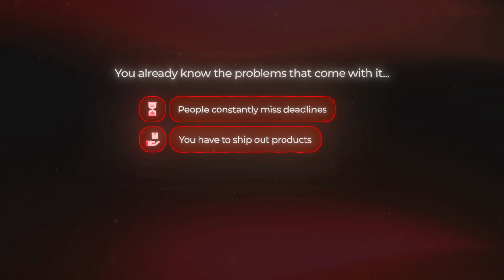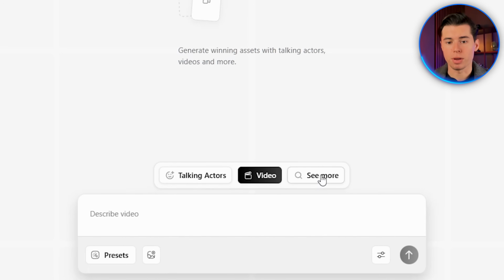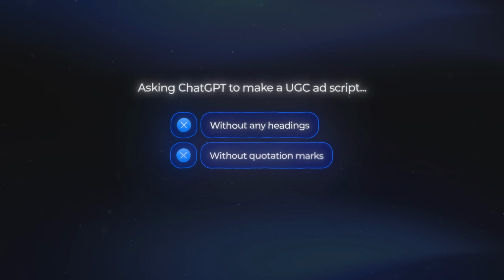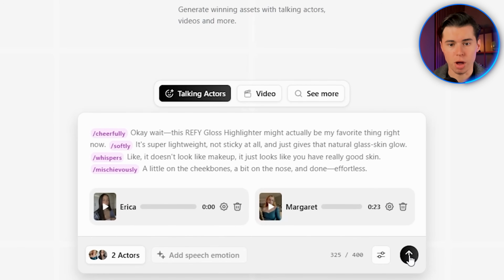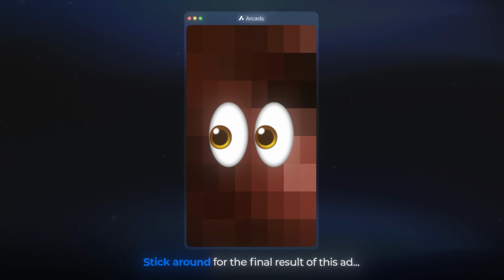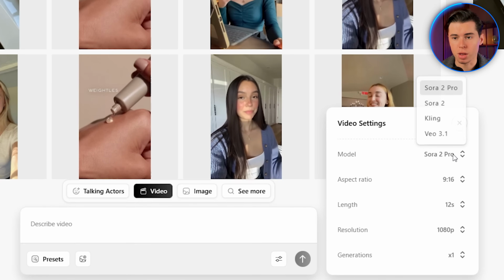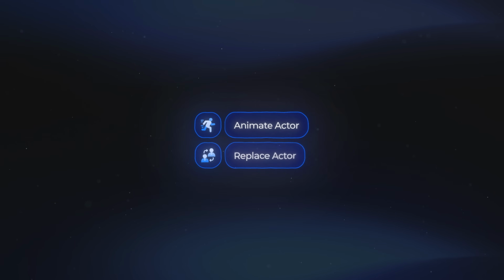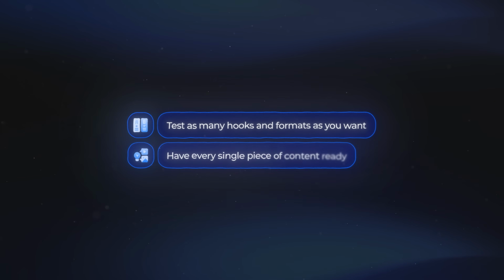How to Make AI UGC Ads in 2026 (Full Course)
In this video, I show you step by step how to create high-converting AI ads/UGC ads using Arcads, so you can replace slow, expensive human creators with fast, fully controllable AI workflows. You’ll learn how to use Talking Actors to build realistic influencer-style ads, add emotions and voice tuning, generate product B-roll, unboxing POVs, and app demos.